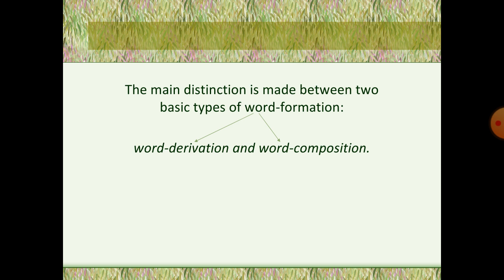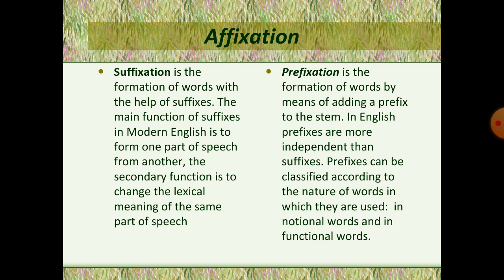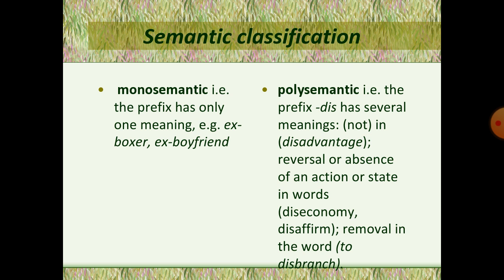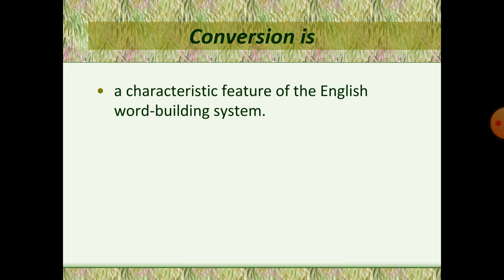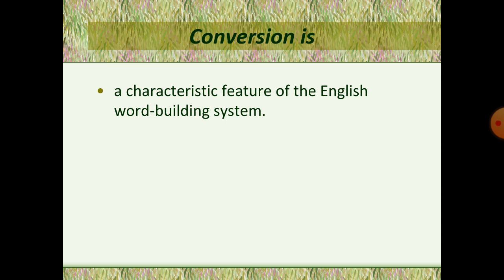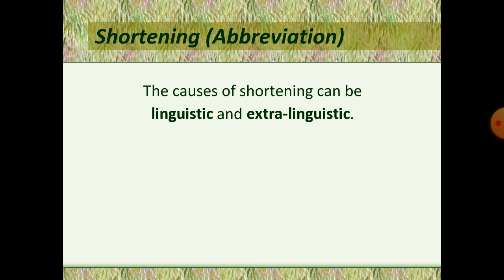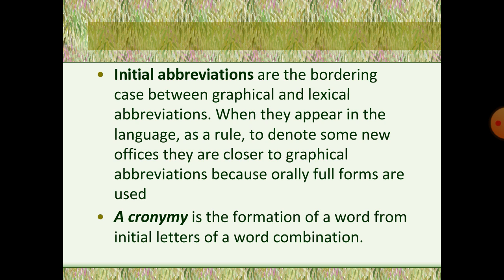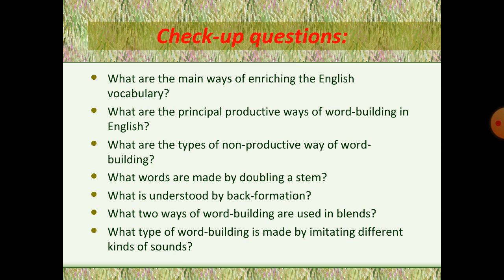Lecture 2 Lexical units Word building Акчамбаева Ш Т